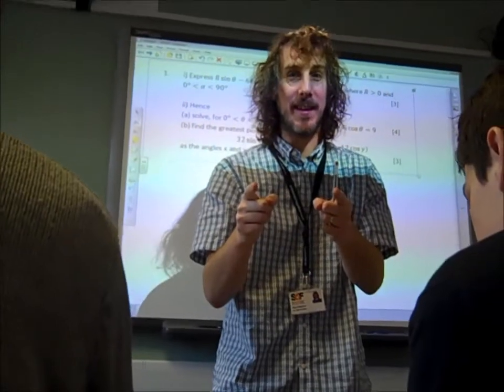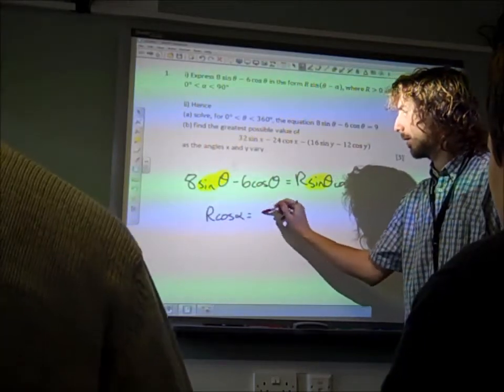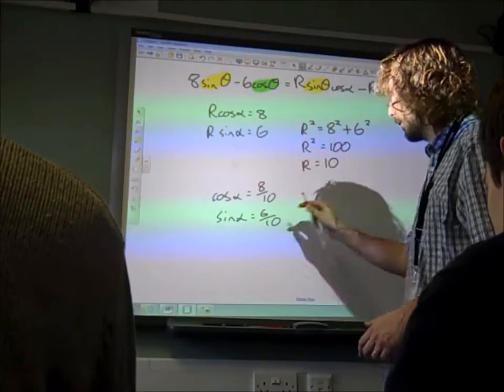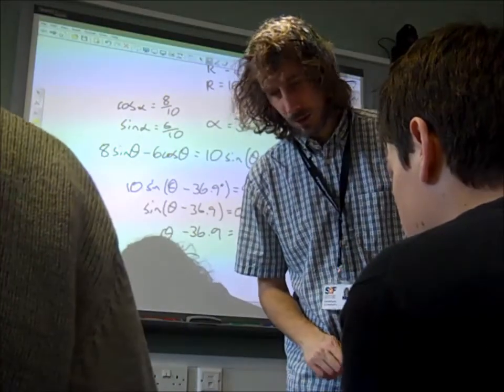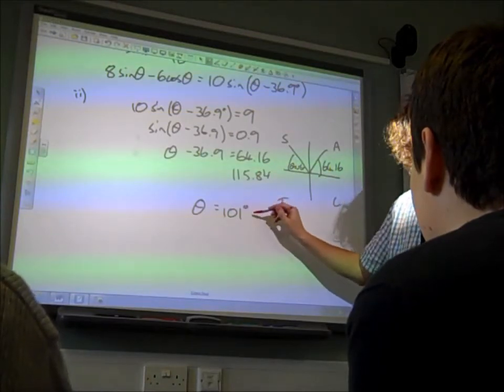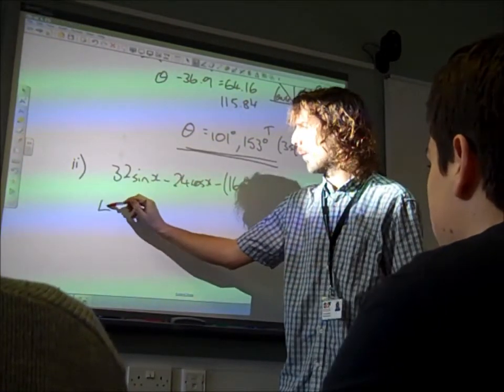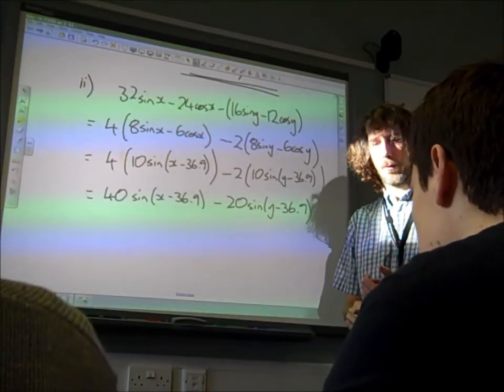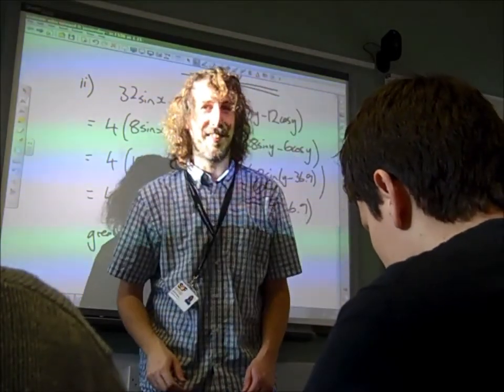A2 C3 Homework Trigonometry 3 asinx + bcosx